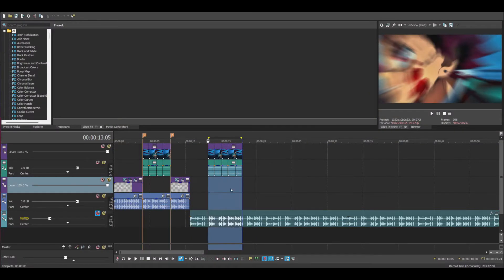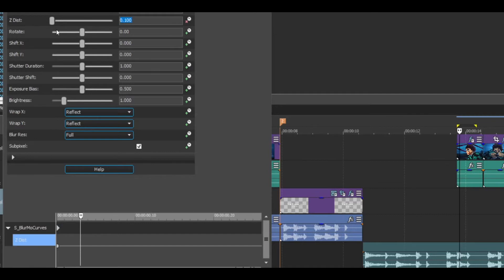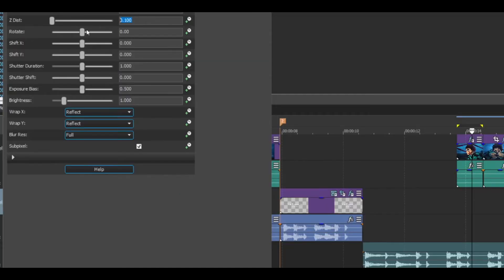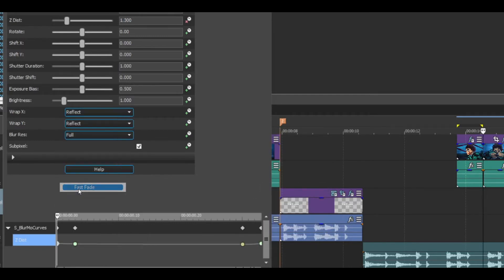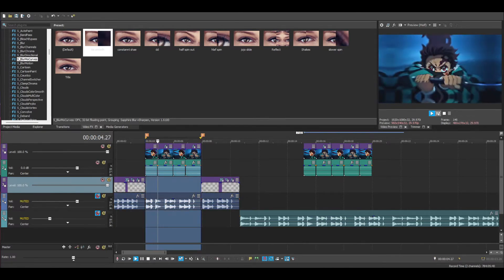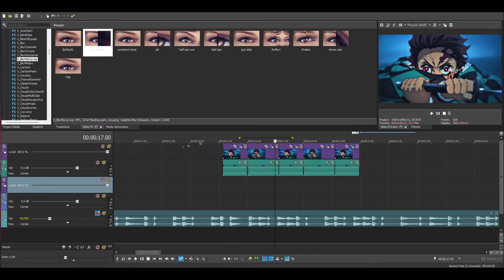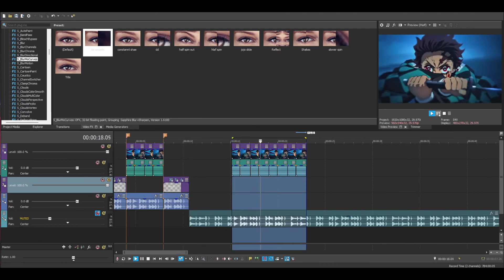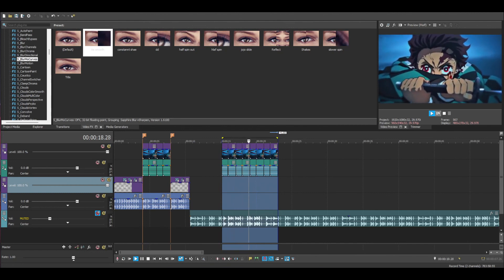"Zoom in/out // Scales" Sony Vegas Tutorial - AE Inspired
Hopefully this helps y'all let me know if you have any question.

tutorial dasar sony vegas,sony vegas pro 13 tutorial download, tutorial sony vegas, tutorial sony vegas pro 13, sony vegas 16, 17, 18, 19. sonyvegas scales, scales tutorial, zoom in/out tutorial, shake tutorial, sony vegas shake and zoom in out.